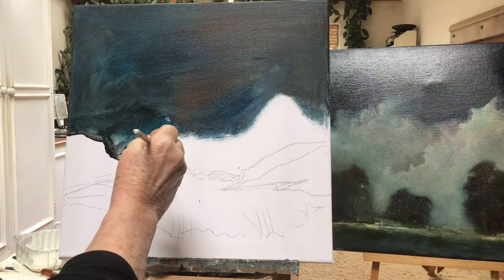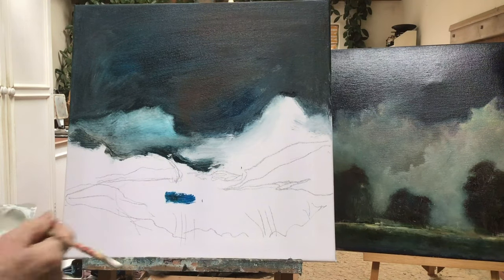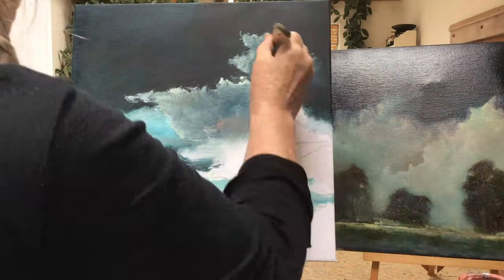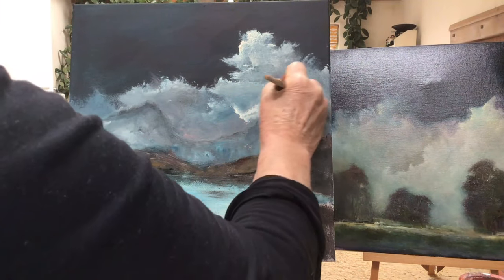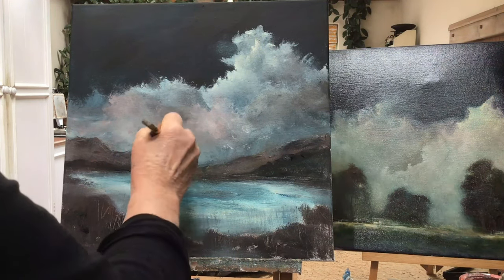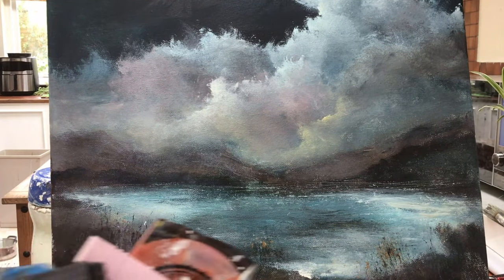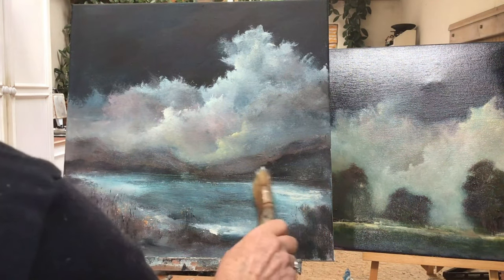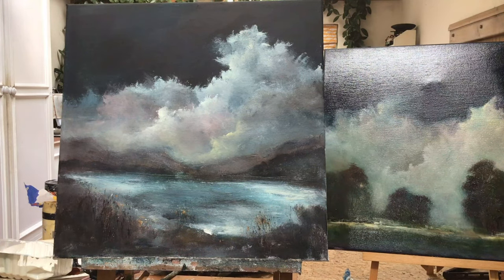LEARN ART PAINTING A SEASCAPE/LAKESIDE SCENE IN ACRYLIC ON CANVAS ART TUITION TIPS AND TRICKS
ARTY CHAT WHILE I PAINT A LAKESIDE PAINTNG WITH TIPS AND TRICKS
TO IMPROVE YOUR PAINTING SKILLS